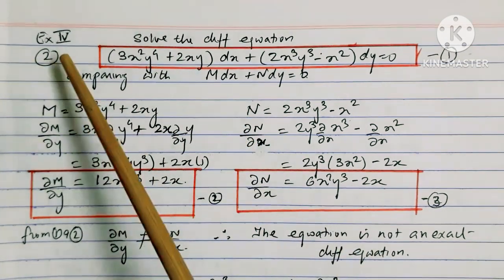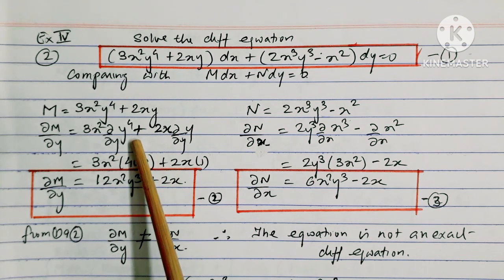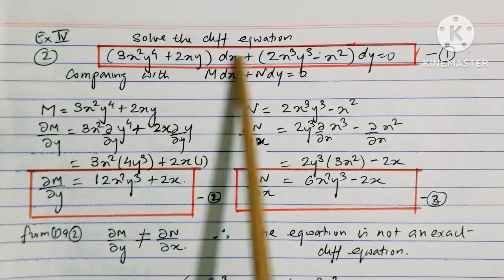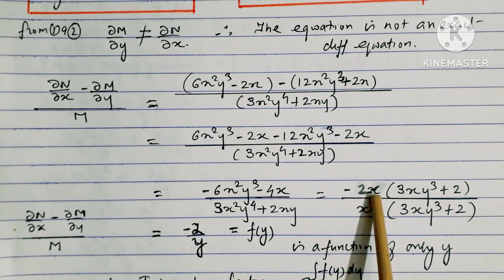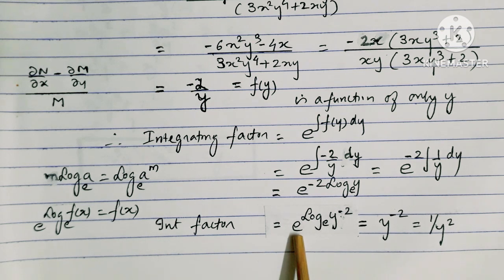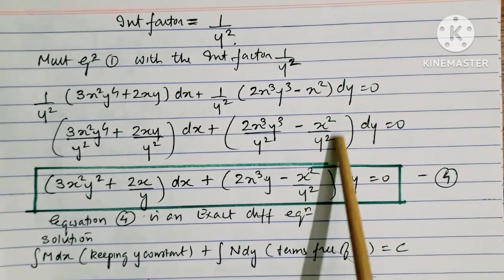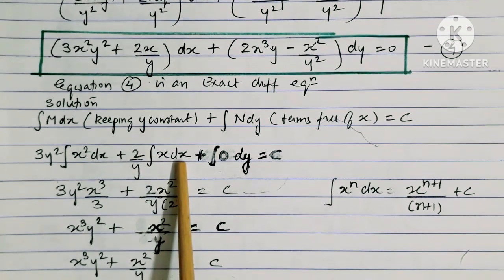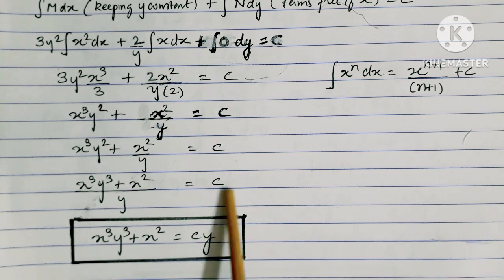Exact Diff Eqn 21, Ex 4, Sum 2, ( Sem 2, Mumbai Univ )